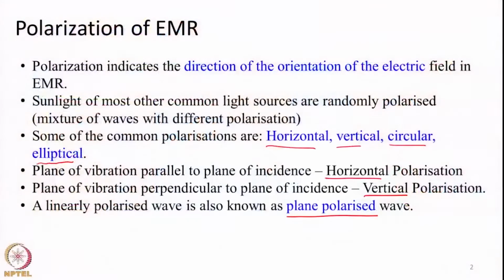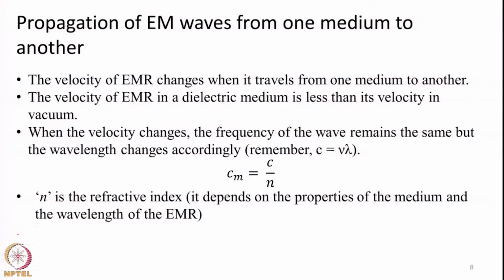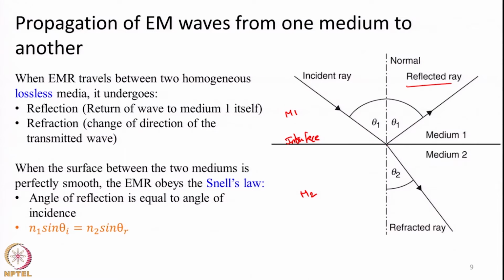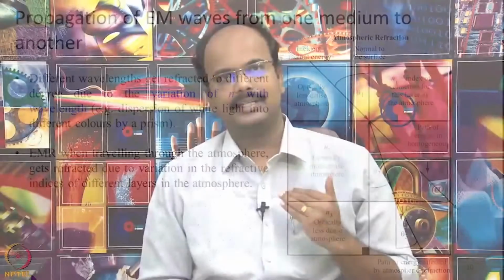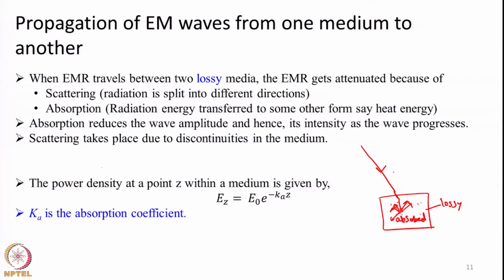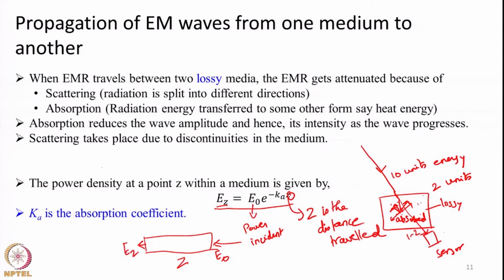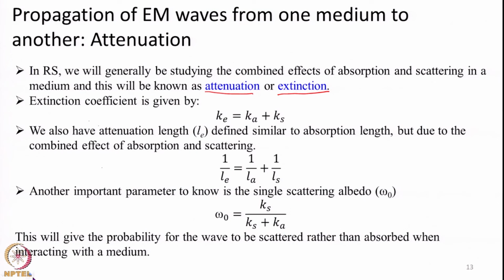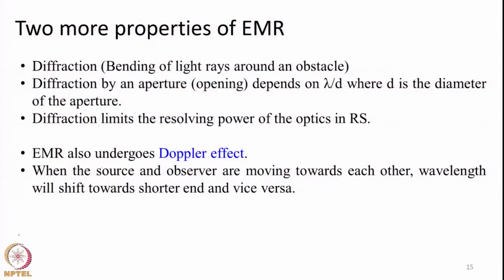Lecture 5: Properties of EMR â€“ Part 2